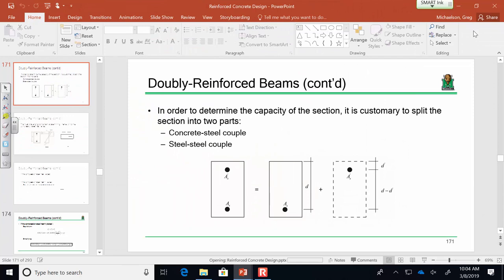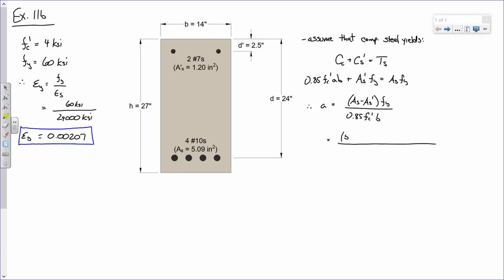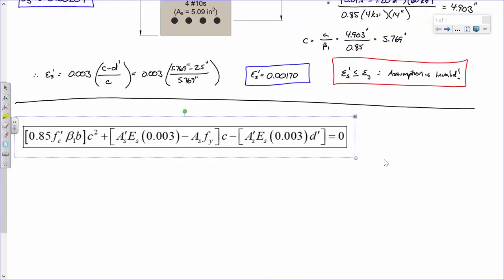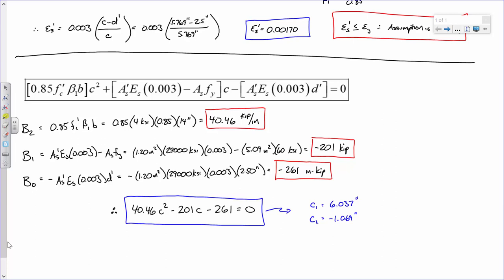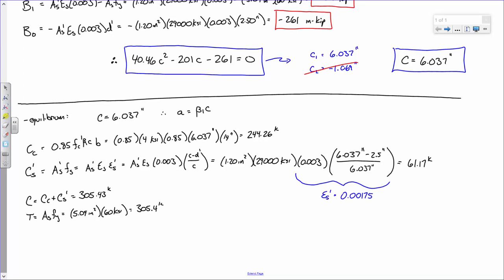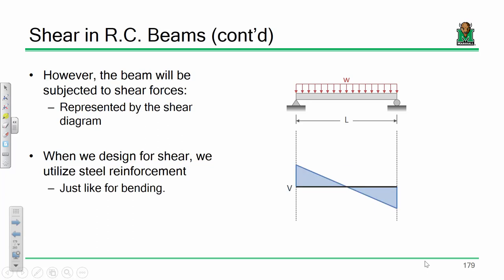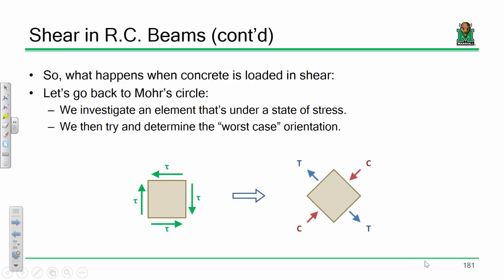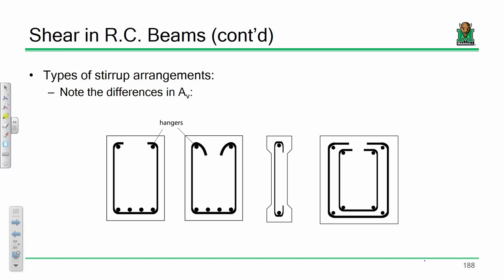CE 413 Lecture 23: Doubly-Reinf. Beam [cont'd] (2019.03.08)